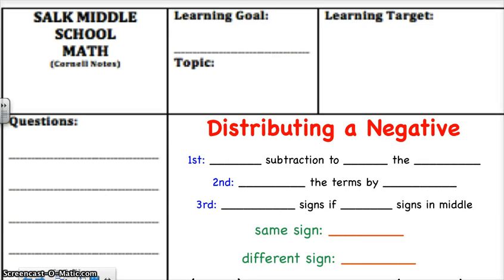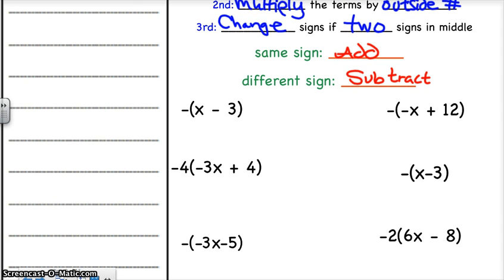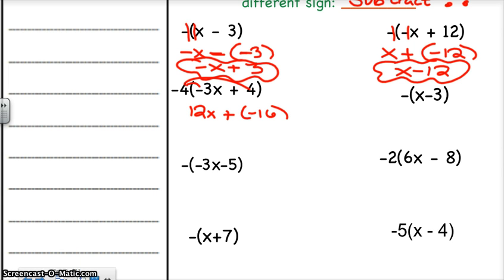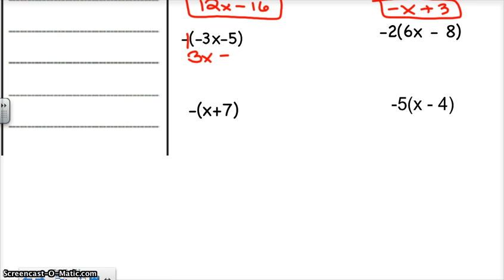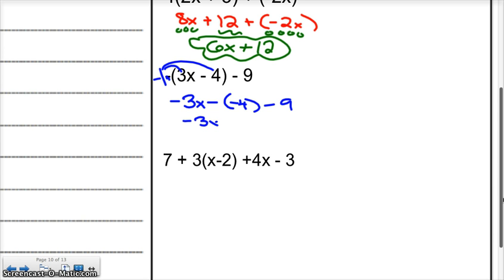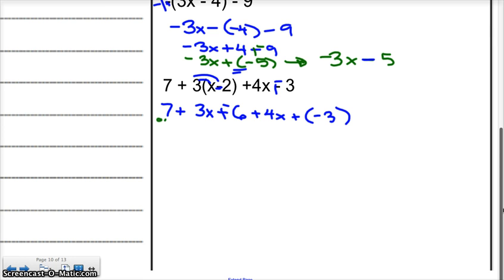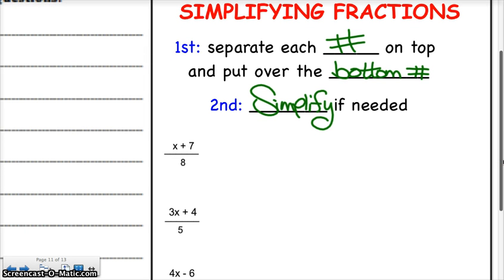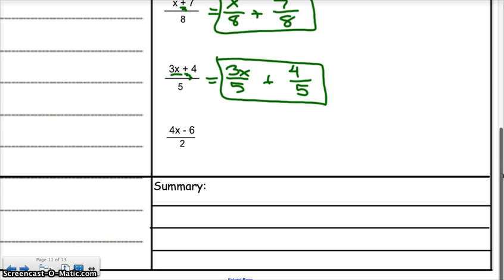8 1 7c cornell